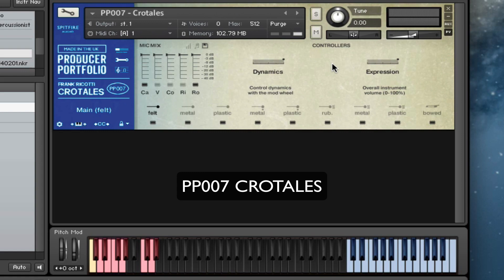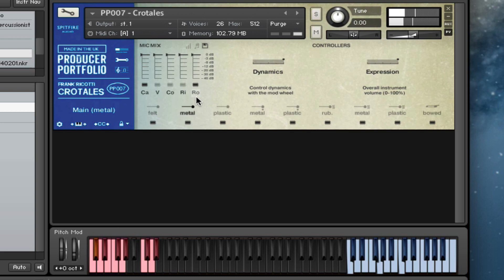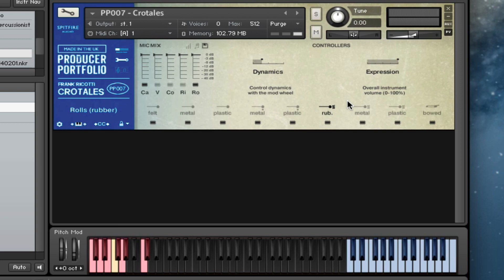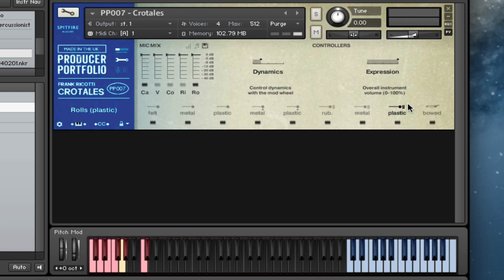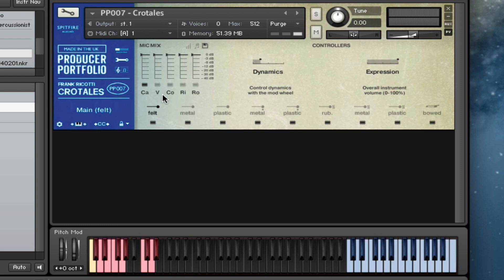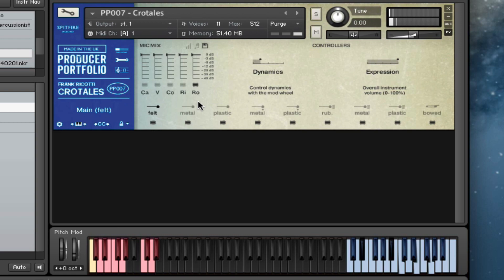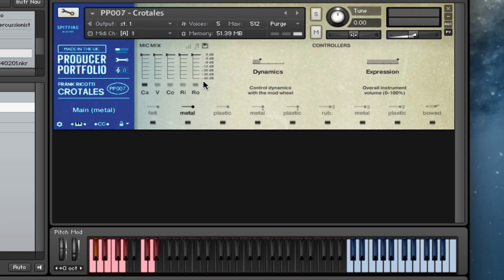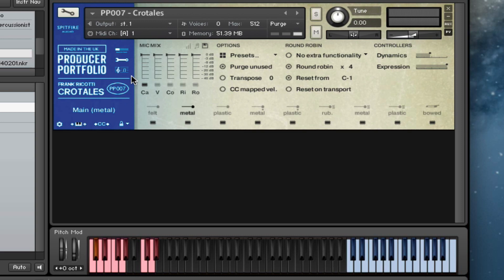Spitfire Walkthrough - PP007 Ricotti Crotales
Spitfire releases the PP007 Ricotti Crotales sample library.